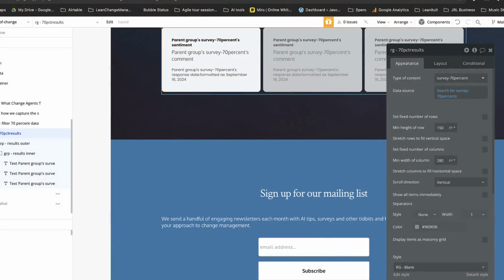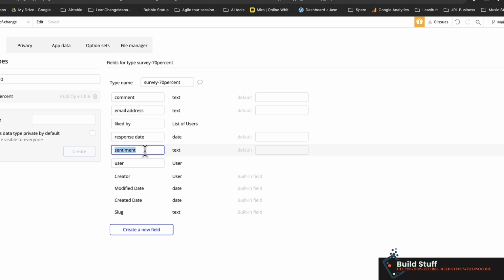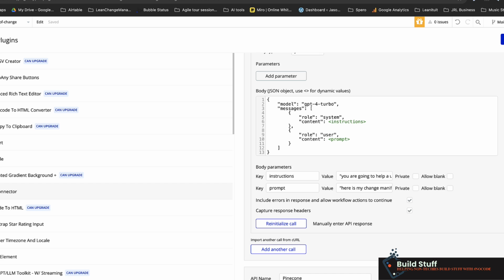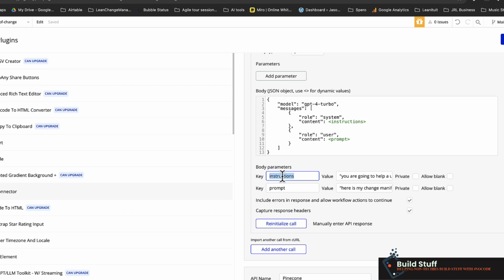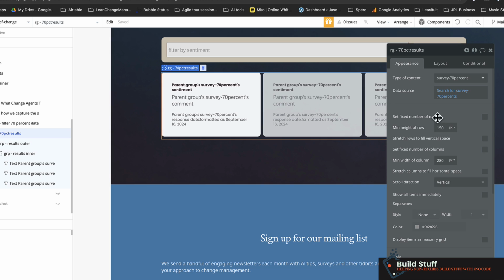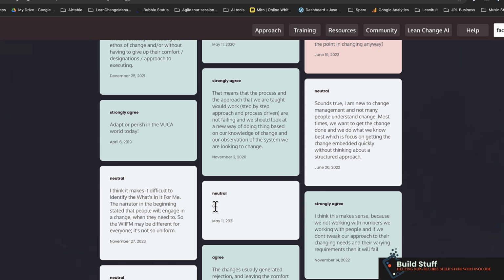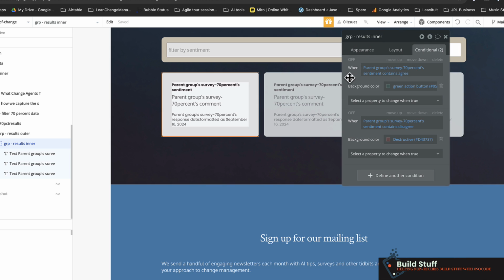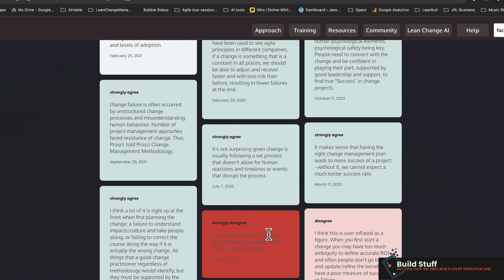Create a pinterest style display with bubble.io repeating groups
I use this on many of my public sites. Chat GPT analyzes the sentiment of survey results and I display them in a pinterest style repeating group that is colour-coded by sentiment.

00:00 - introduction
00:53 - setting up the data thing
02:06 - getting the sentiment from Chat GPT
03:39 - setting up the repeating group
04:34 - using conditions to colour code